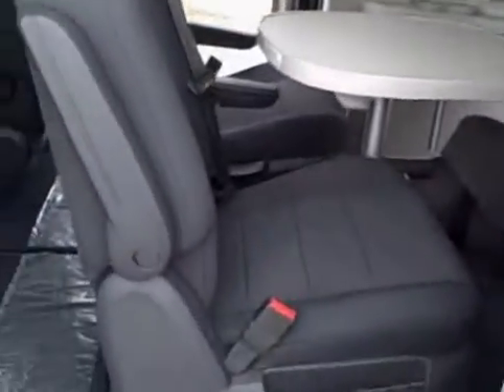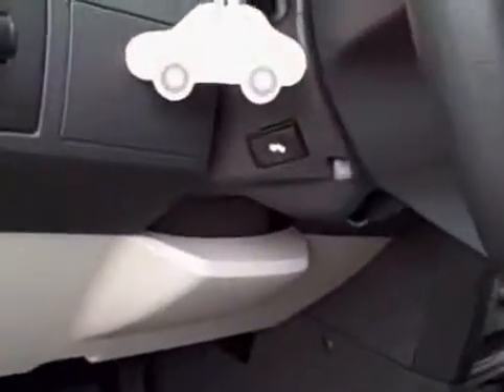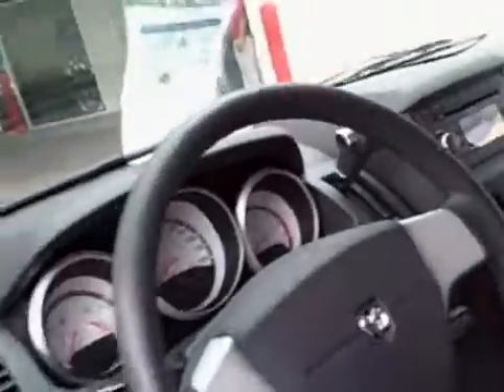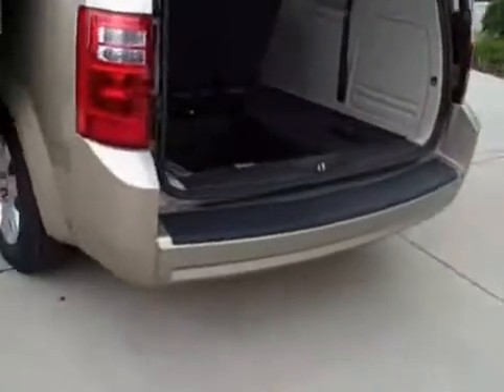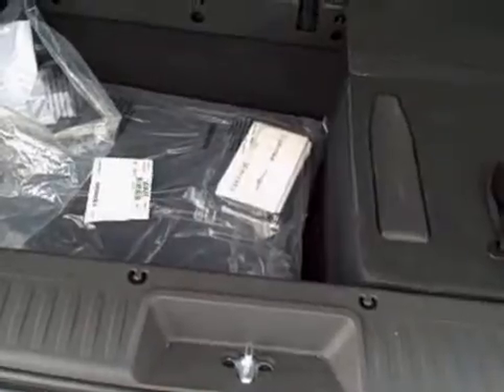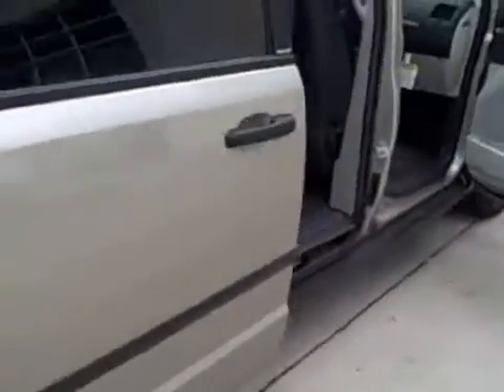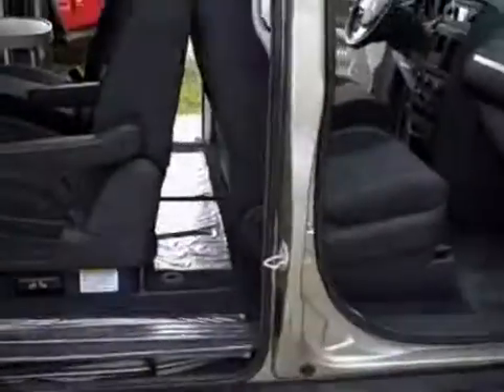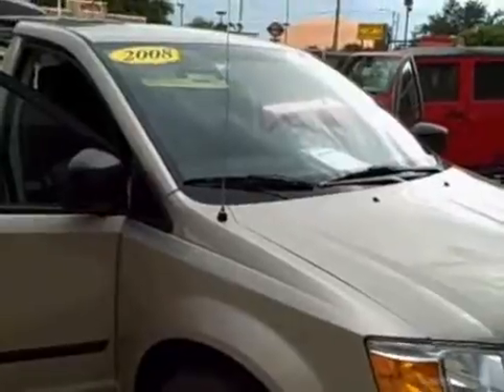Jul 26 2008 - VID00004